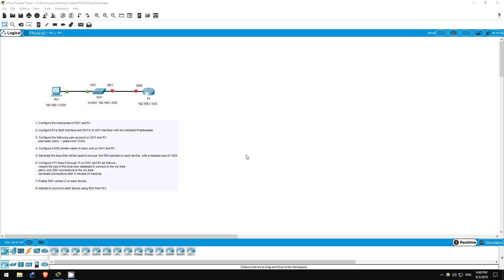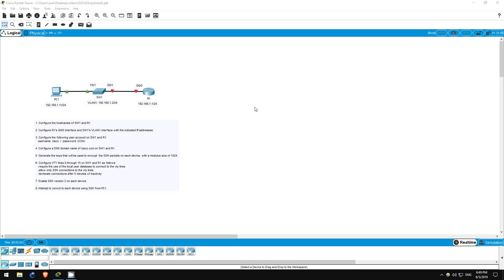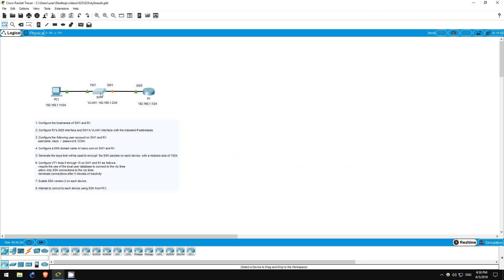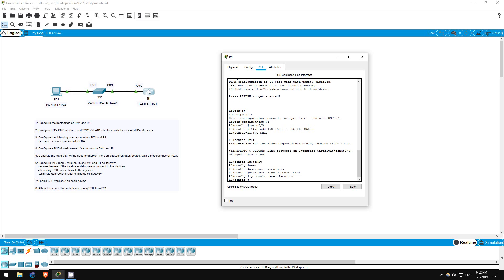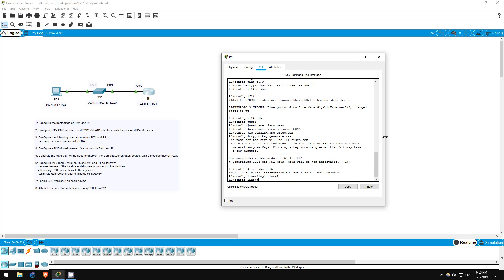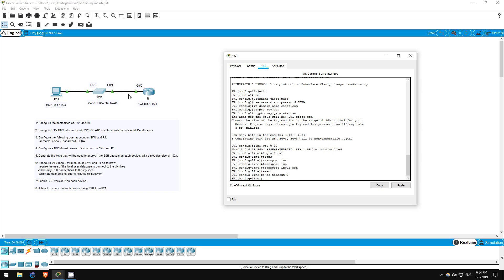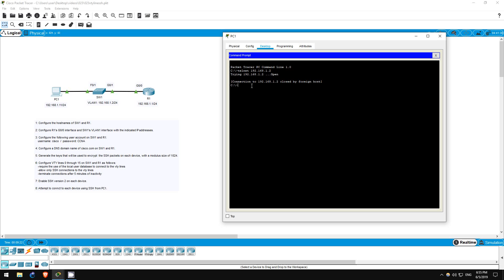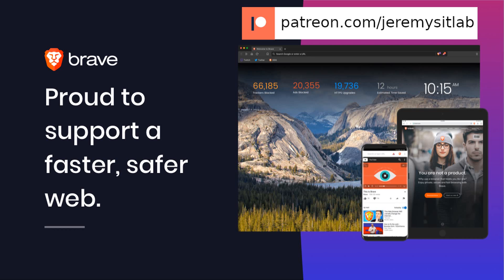FREE CCNA Lab 023: SSH / VTY lines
In this free CCNA/CCENT lab you will configure a switch and a router for management via SSH.

Cryptocurrency Addresses

Bitcoin: bc1qxjpza7nx46e8a2rtz6vkcrvxx9mfjnufdrk0jv
Ethereum: 0x08B4325b1B99B05d850A3bfCd4A6620D770cfB64